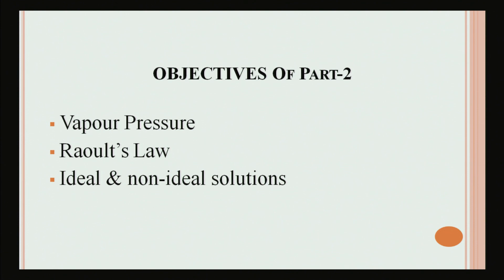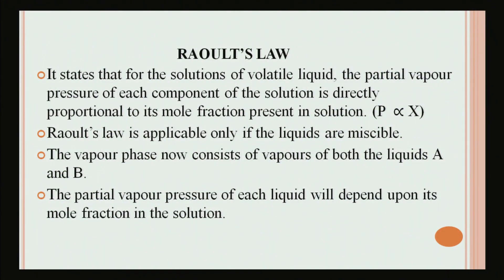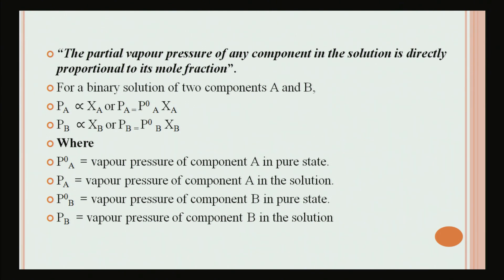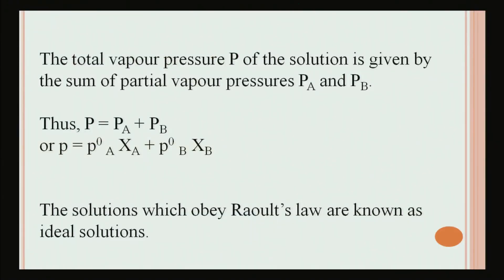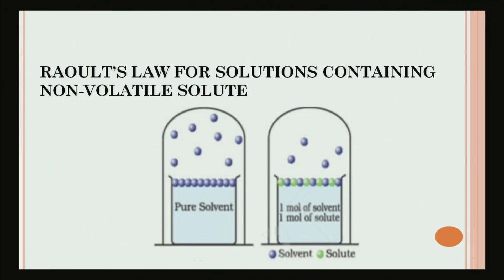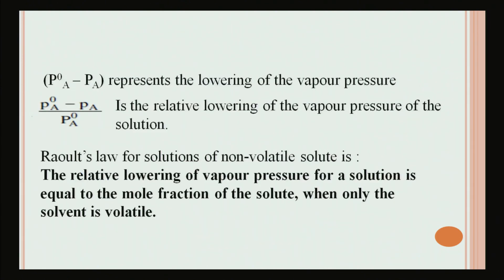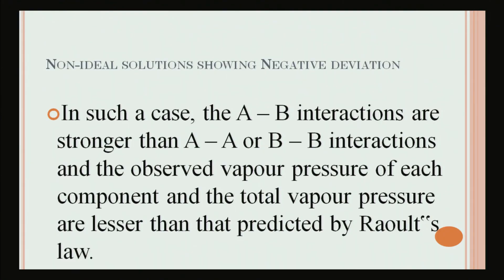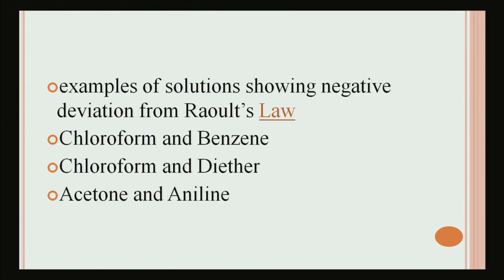Lesson -7 :Solutions Part 2 (Vapour Pressure, Raoult's law, Ideal & non - ideal sol)